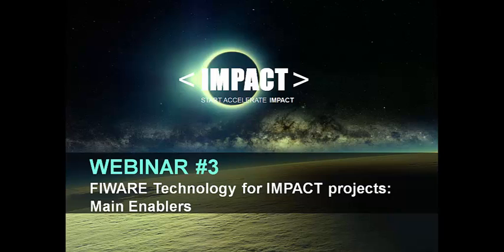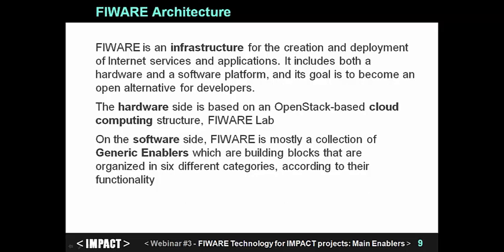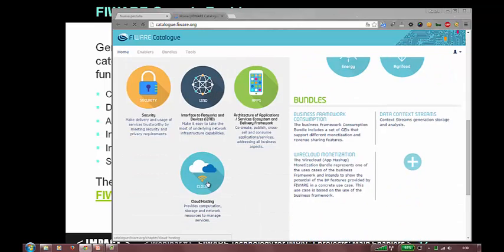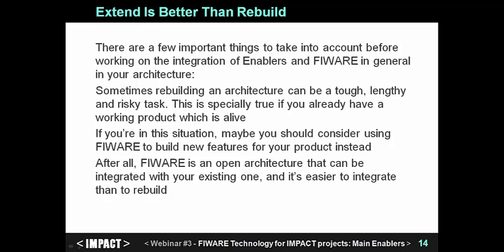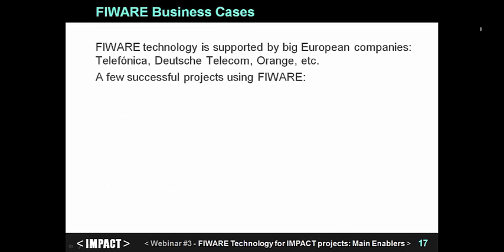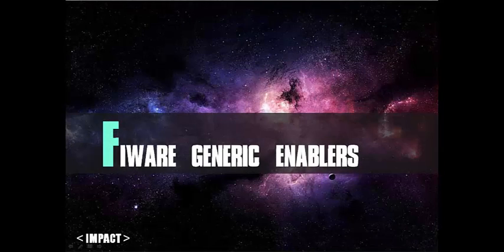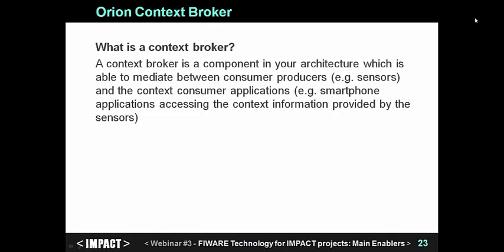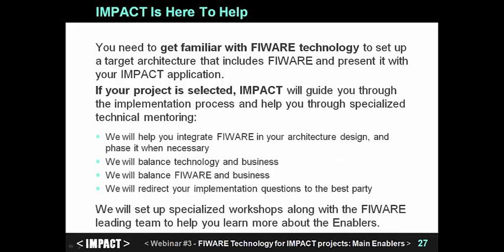IMPACT FIWARE Webinar 3/6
FIWARE Technology for IMPACT projects: Main Enablers

0.- Index - 2:52
1.- Introduction - 4:23
2.- FIWARE Insights - 6:39
3.- FIWARE Generic Enablers - 29:57